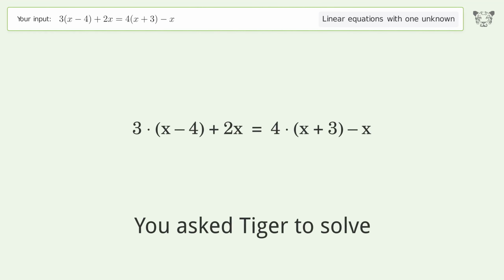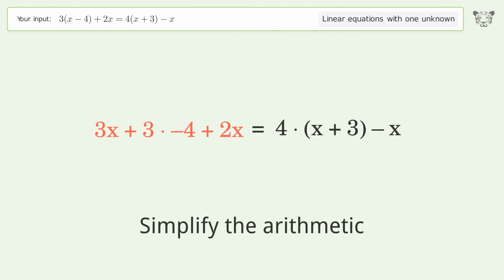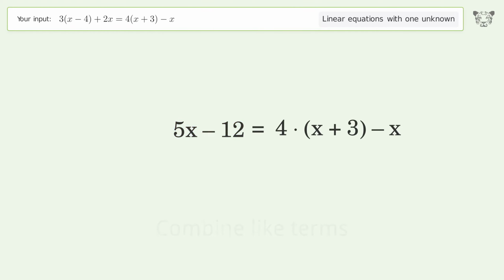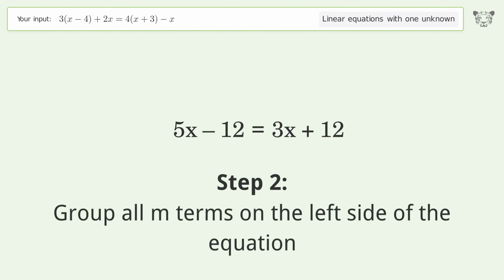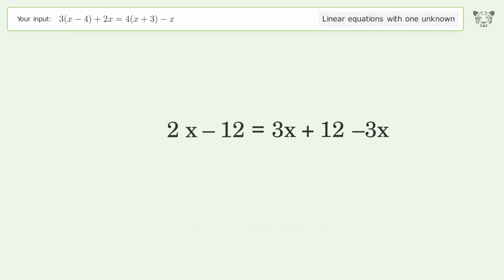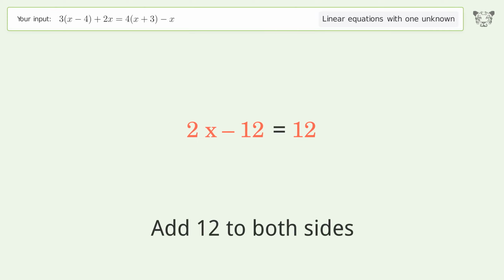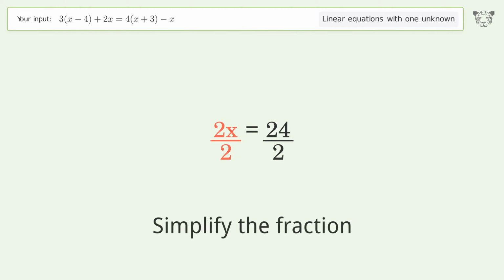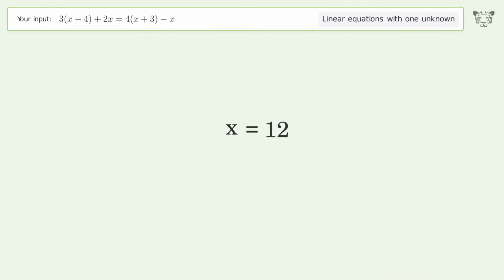Solve 3(x-4)+2x=4(x+3)-x: Linear Equation Video Solution | Tiger Algebra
Struggling with 3(x-4)+2x=4(x+3)-x? Watch our step-by-step video on Tiger Algebra to master this linear equation effortlessly.